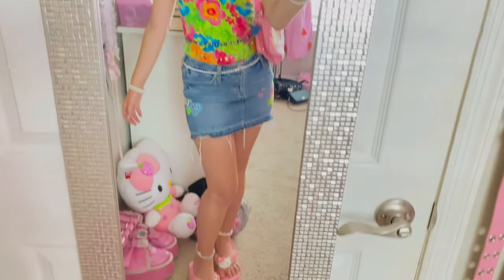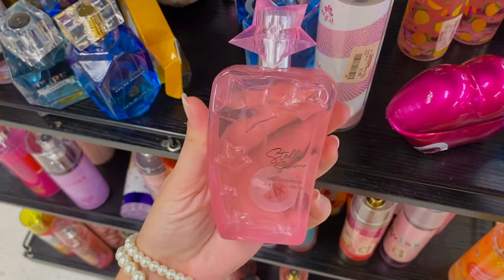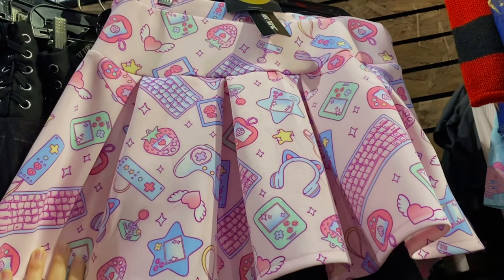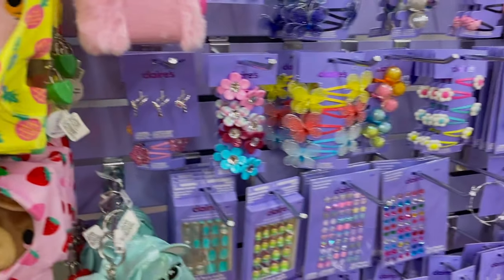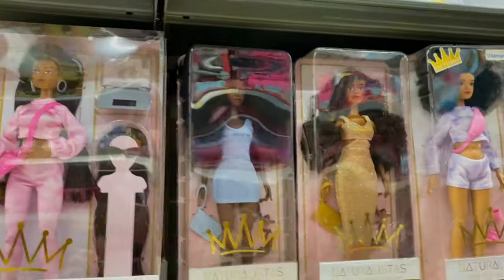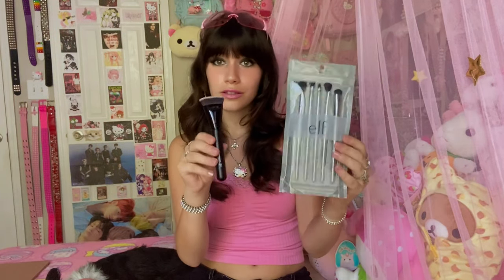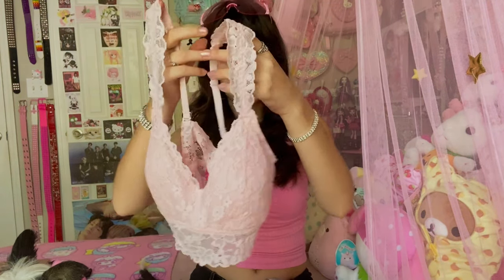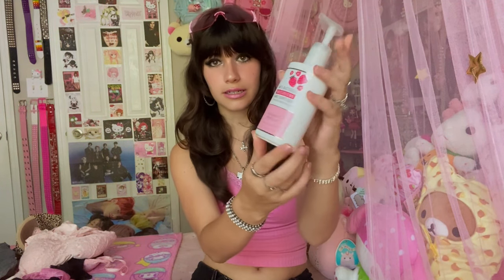Shop with me! ☆ Girly + Y2k findz 🩷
Hello lovelies! In todays video, I’m up to one of my fave activities: shoppingg! 🩷🛍️ Hope you enjoy the video x

🥛☠️🎀🍥🦷 :･ﾟ✧:･ﾟ✧

🎀 Do you like watching stimboards? I have a channel where I make them! :) Follow my other YouTube channel, Sugary Cute, at

🎀 SOCIALS

Instagram, Pinterest & Tik tok ~ wickedbunniez

Depop 💕

✧･ﾟ: ✧･ﾟ: 🥛☠️🎀🍥🦷 :･ﾟ✧:･ﾟ✧

thrift with me girly y2k grunge thrifting style outfit fashion harajuku fashion twilightcore balletcore punk goth lolita egl fashion style outfit trend trendy thrift thrifting dark academia gyaru jfashion y2k 2000s 90s 80s 70s mcbling coquette grunge grunge fairycore cottagecore cutecore kawaiicore kawaiikei kawaii decora fairy kei swag kpop egirl soft girl boho twee cyber whimsigoth scene emo coconut girl preppy japanese